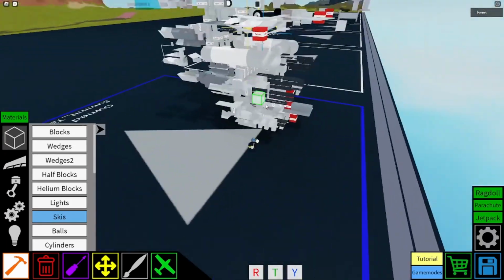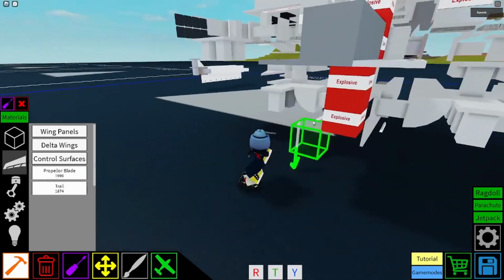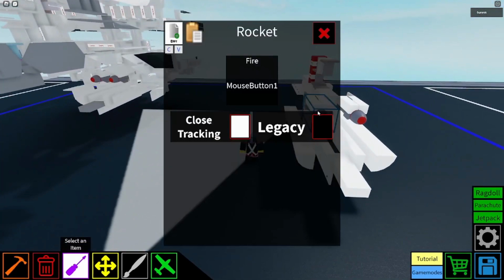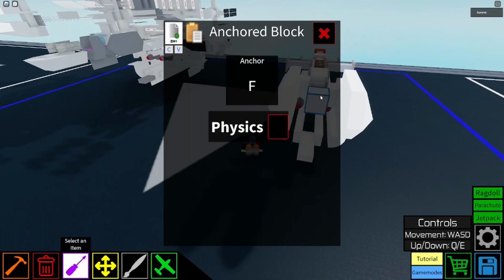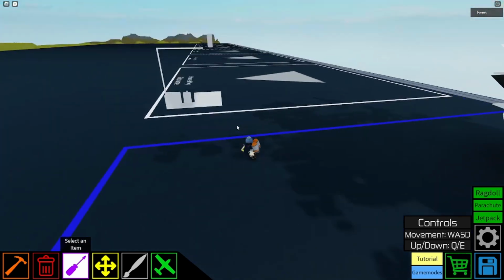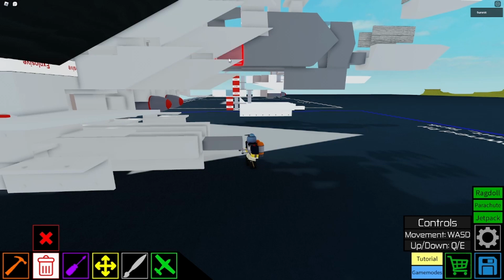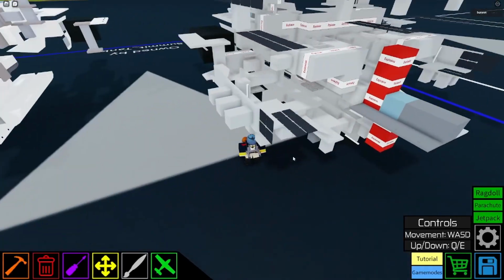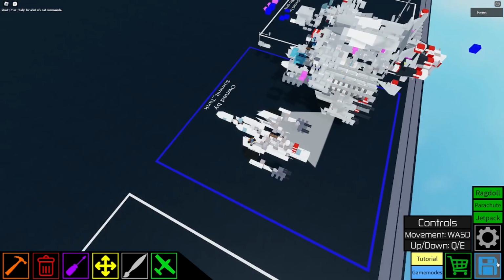SU-57 Tutorial Part 1 | Plane Crazy Advanced Tutorial